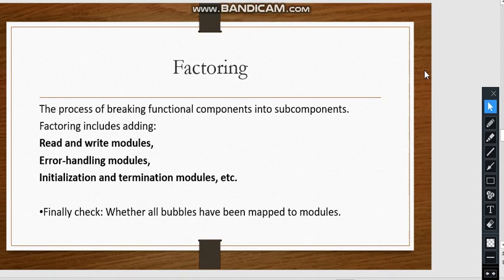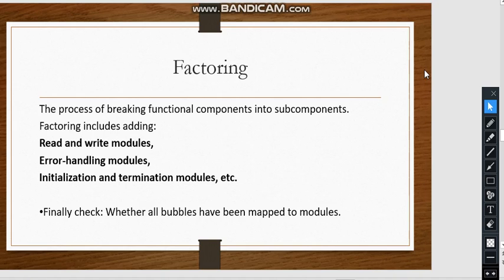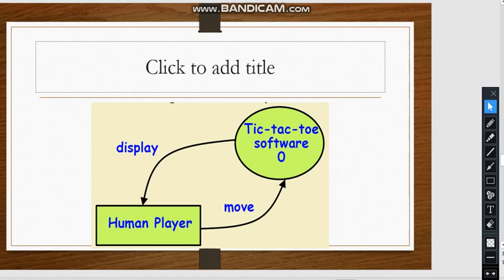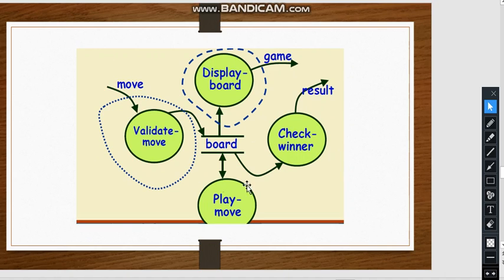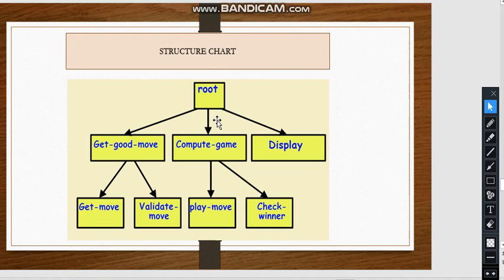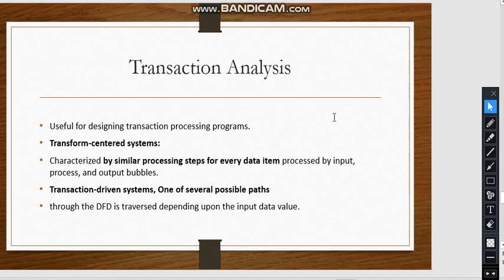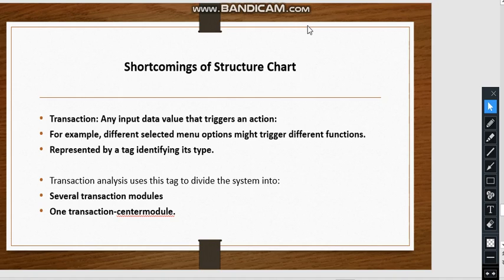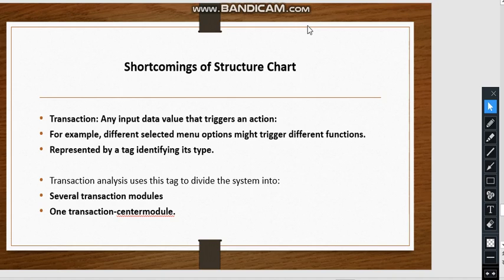SET 2 11 2